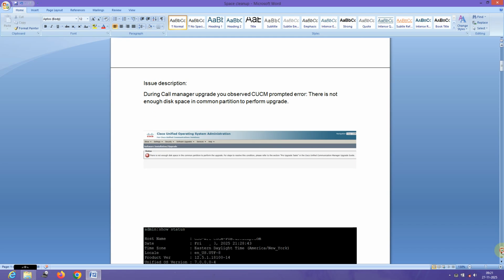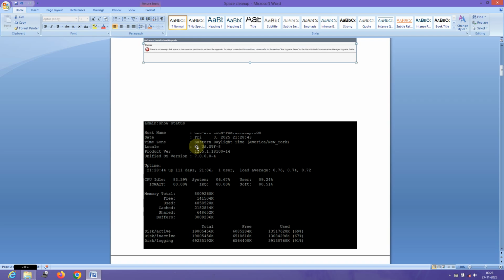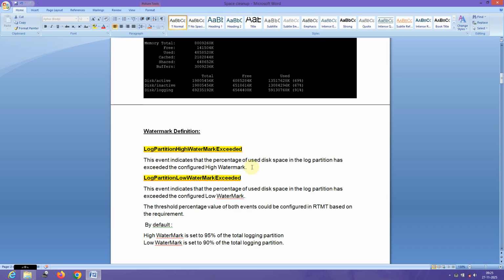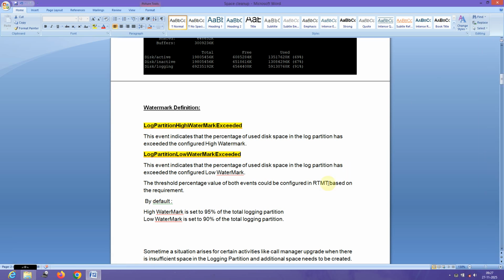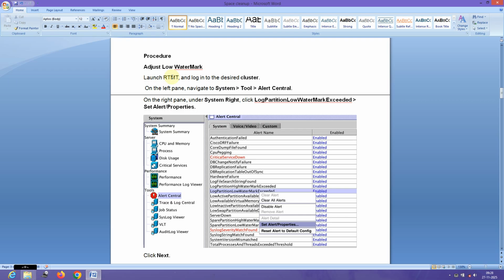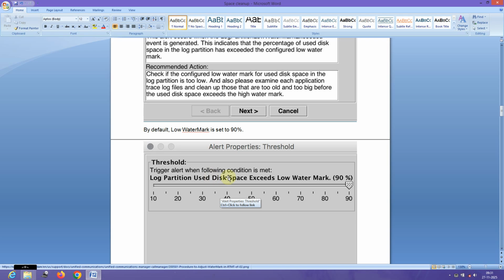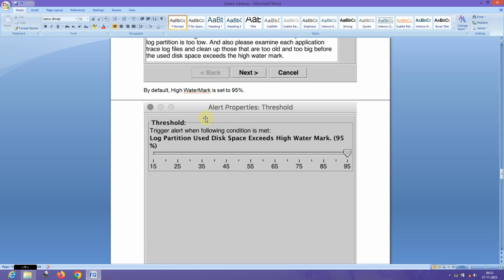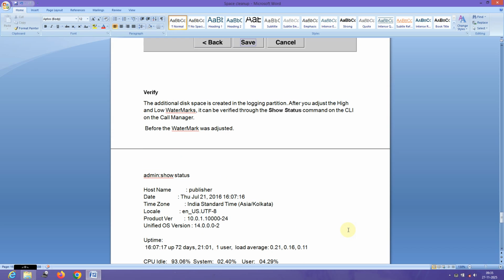Step-by-Step Disk space cleanup in Cisco Call Manager (CUCM) video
Learn how to perform a step-by-step disk space cleanup in Cisco Call Manager (CUCM). In this video, we walk through checking disk usage, clearing old logs, removing core dumps, and ensuring your CUCM server stays healthy and stable.